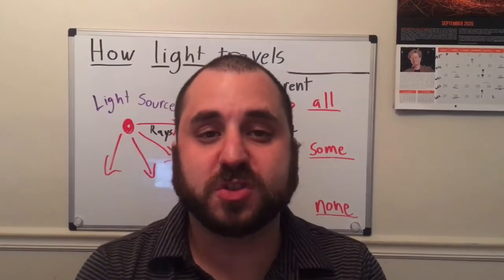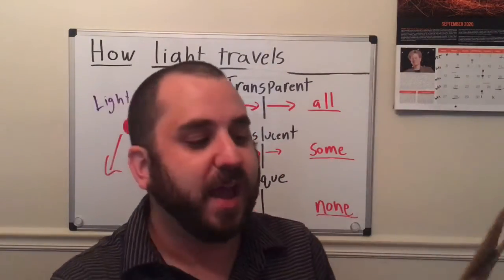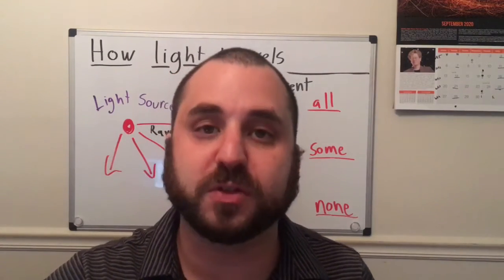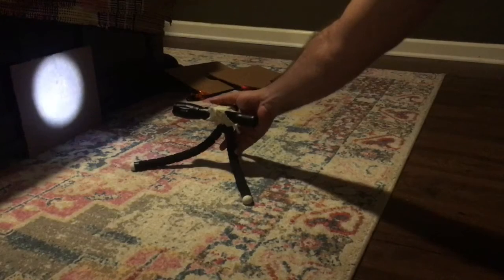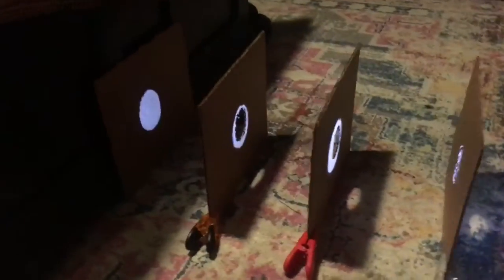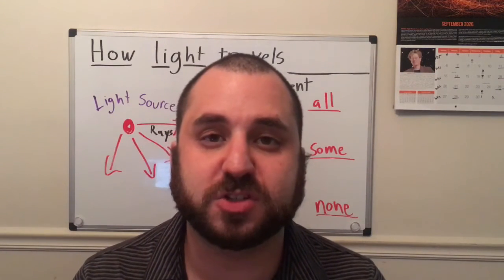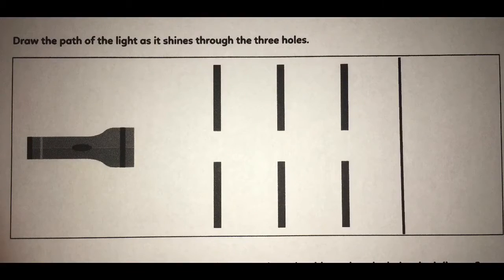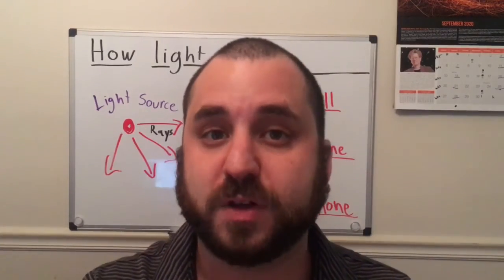Light tunnel experiement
Mr Saul explores how light travels with a light tunnel. FLVS 2.02